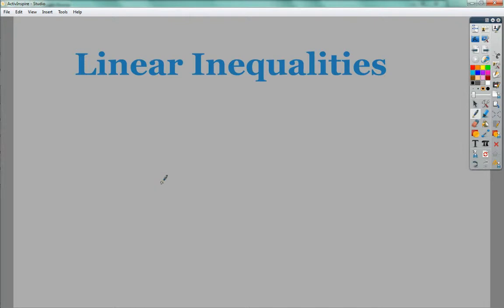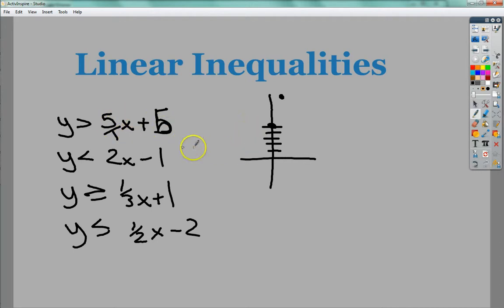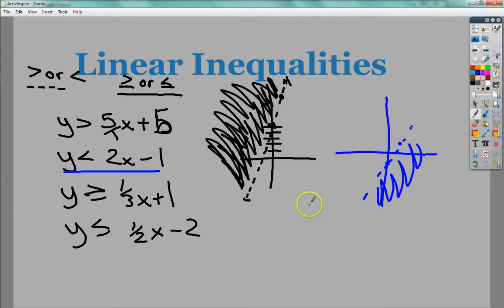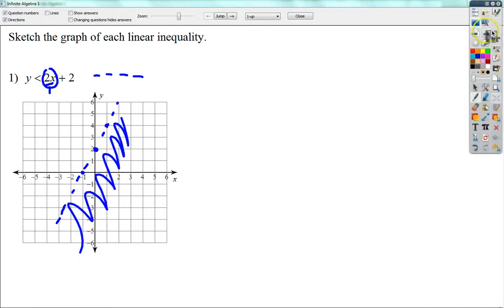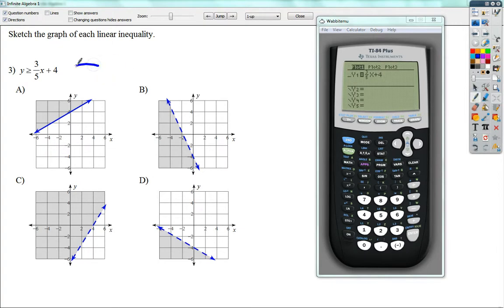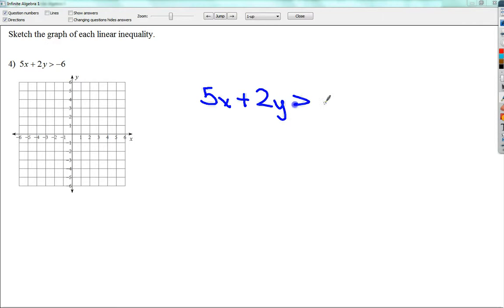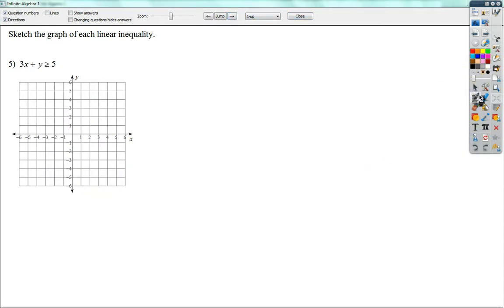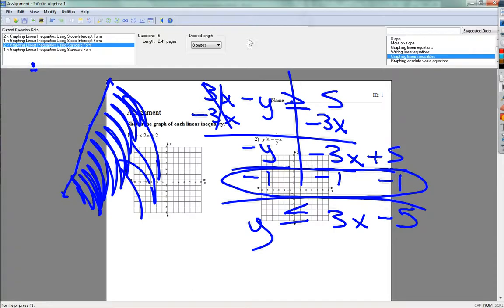Graphing Linear Inequalities